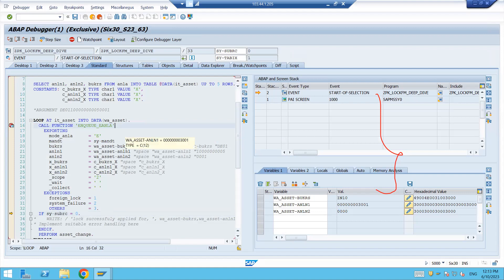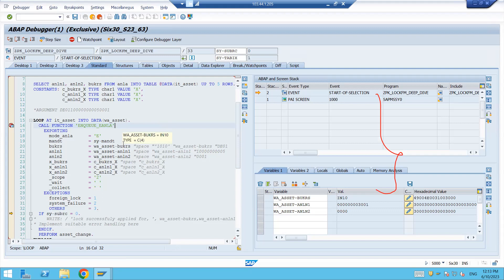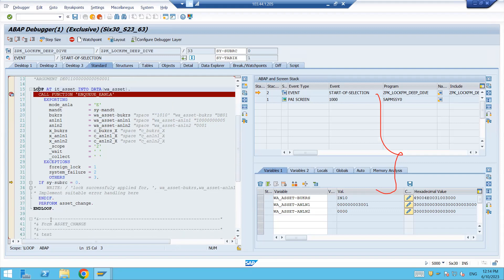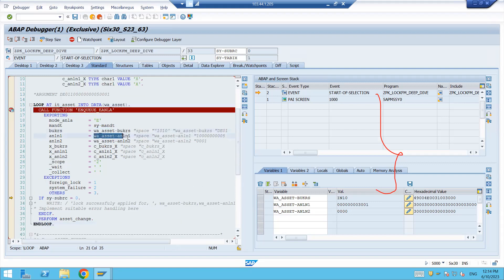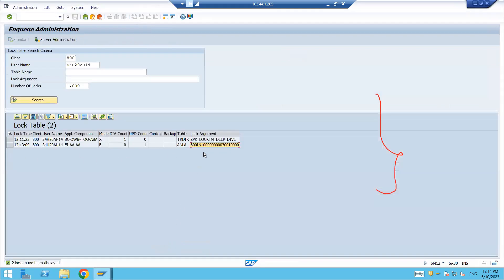2. ABAP Lock Function Module | _Scope parameter | _Collect Parameter | _wait parameter etc in detail